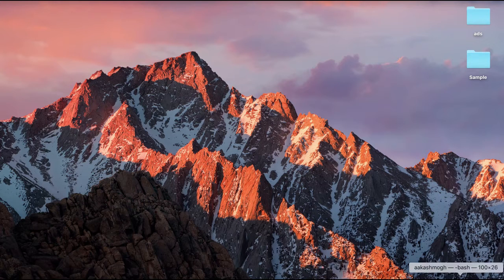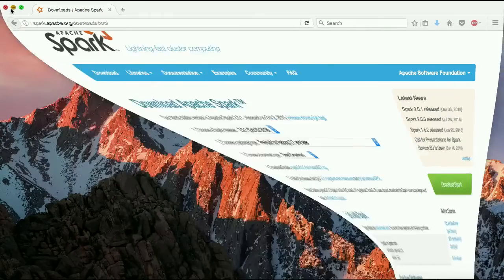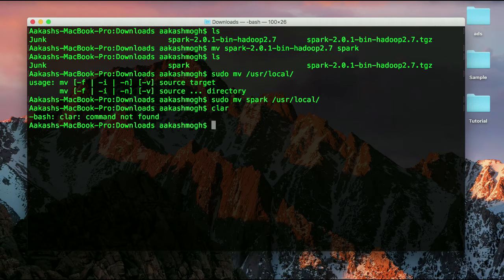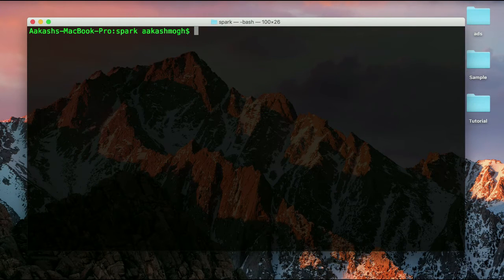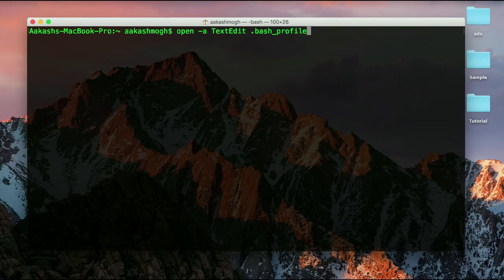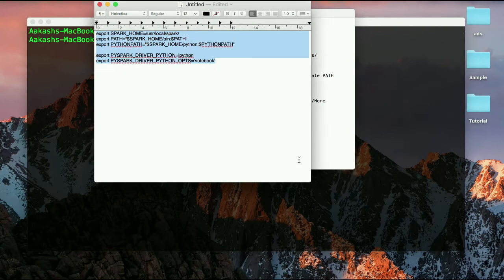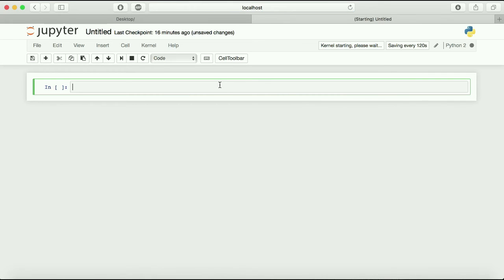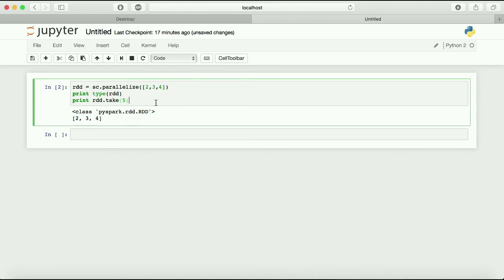Tutorial 1: How to Install Apache Spark on Mac/Ubuntu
Installing Spark on Mac or Ubuntu. Write in comment if you have any questions.

Path:
export SPARK_HOME=/usr/local/spark/
export PATH="$SPARK_HOME/bin:$PATH"
export PYTHONPATH="$SPARK_HOME/python:$PYTHONPATH"

export PYSPARK_DRIVER_PYTHON=ipython
export PYSPARK_DRIVER_PYTHON_OPTS='notebook'

Code:
rdd = sc.parallelize([2,3,4])
print type(rdd)
print rdd.take(5)